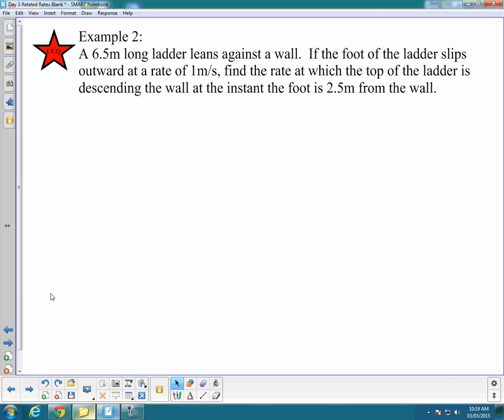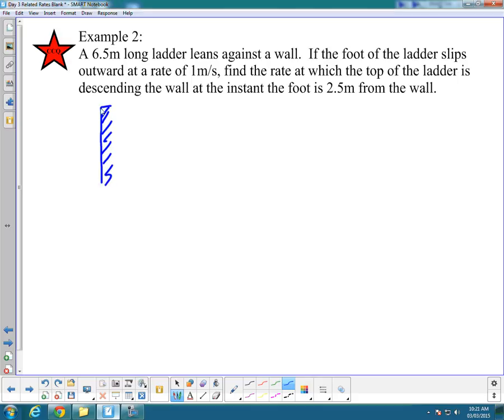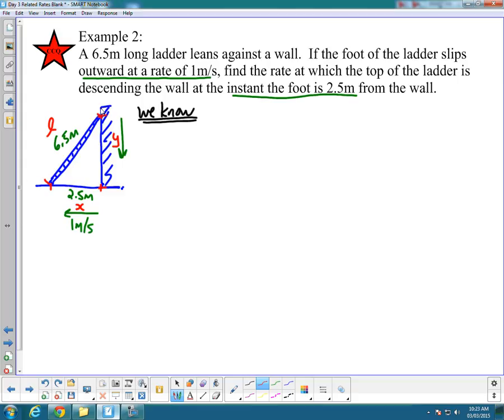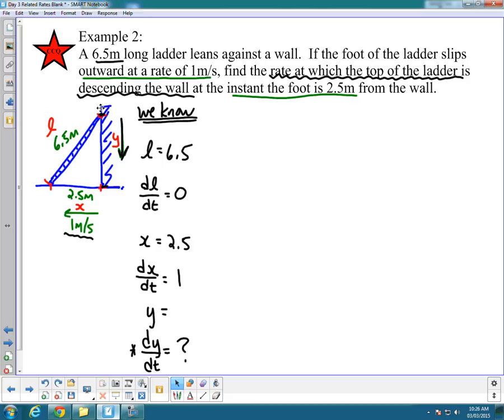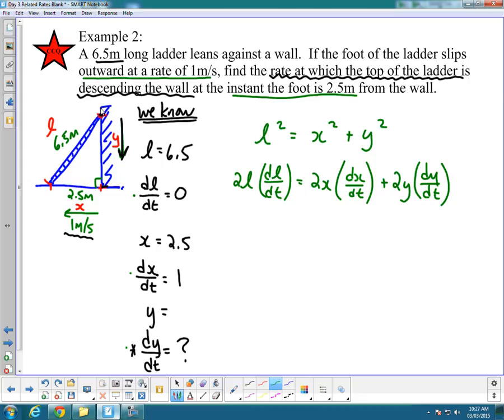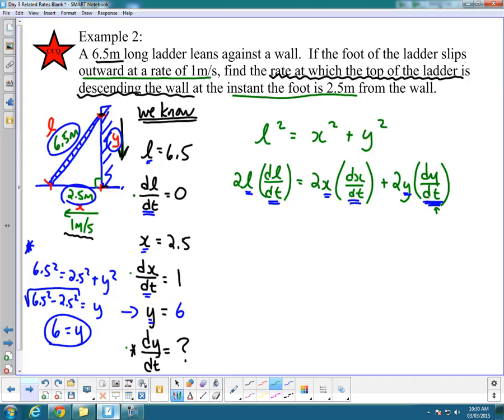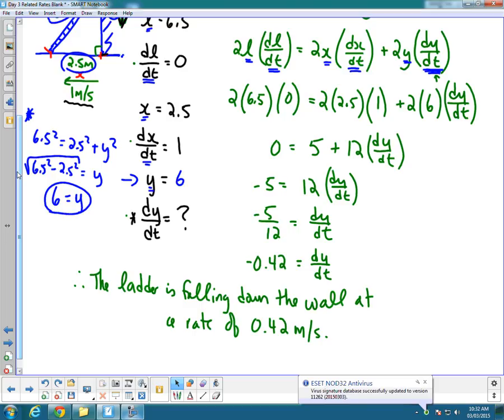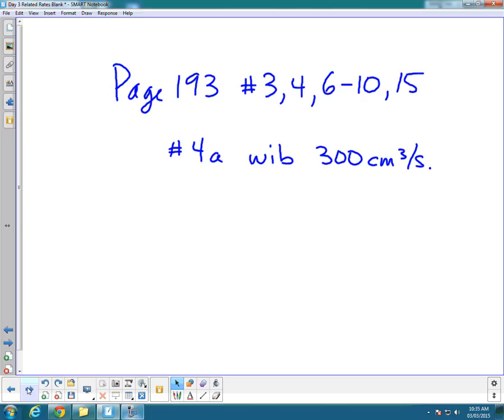MCV4U Unit 3 Day 3b Example 2 Video Lesson